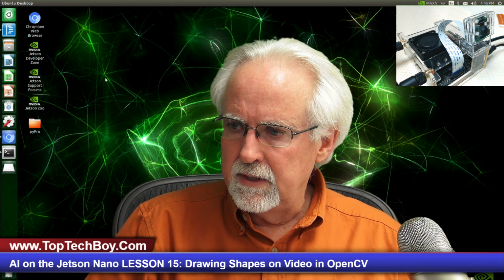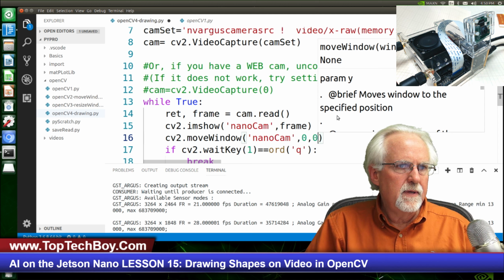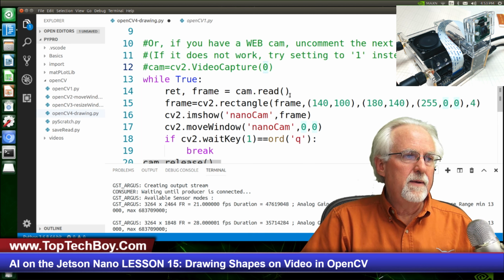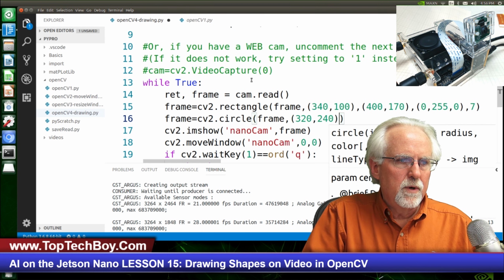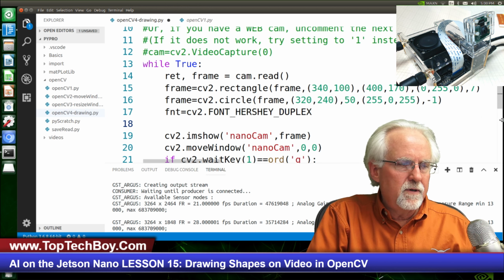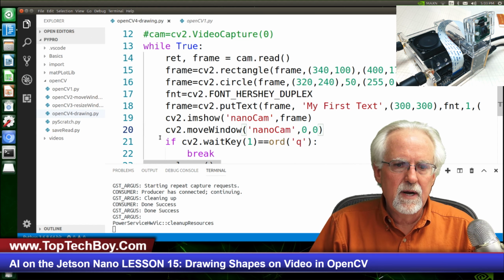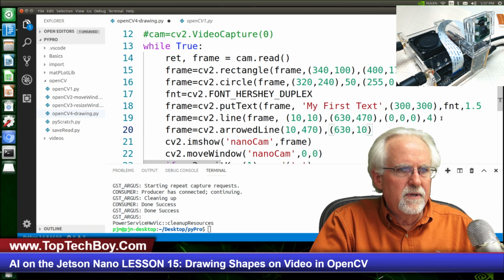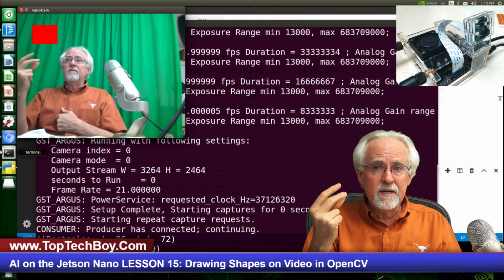AI on the Jetson Nano LESSON 15: Drawing Shapes on Video in OpenCV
In this video we show how to draw rectangles, circles, lines and arrows on video frames in OpenCV.

Jetson Nano

You need a GOOD power supply:

You need a GOOD SD card:

I love this cool Acrylic case with fan:

Wireless Keyboard and Mouse that works with Jetson Nano: